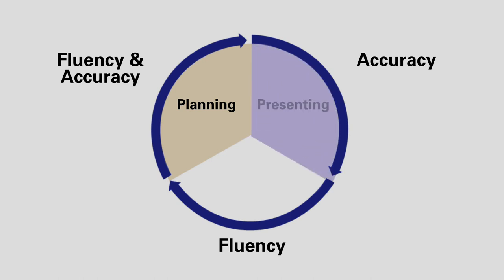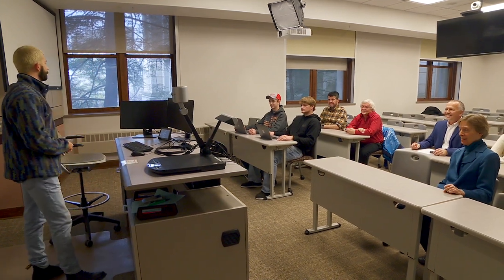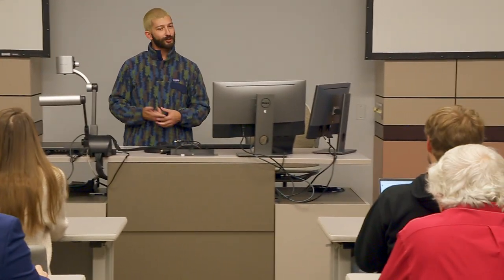Speaking and Technology (Part 4)